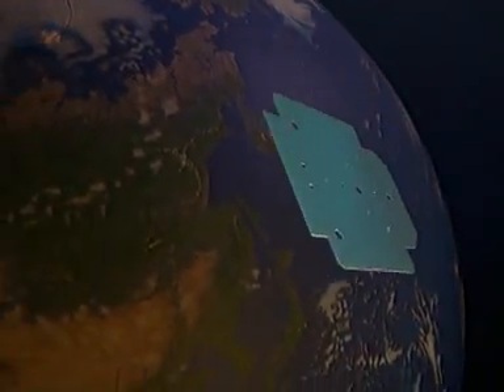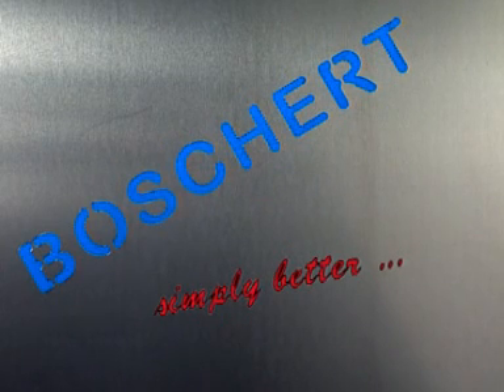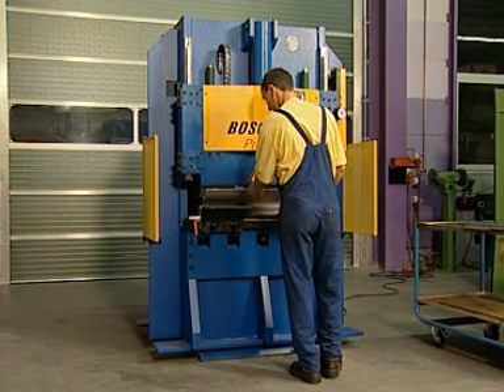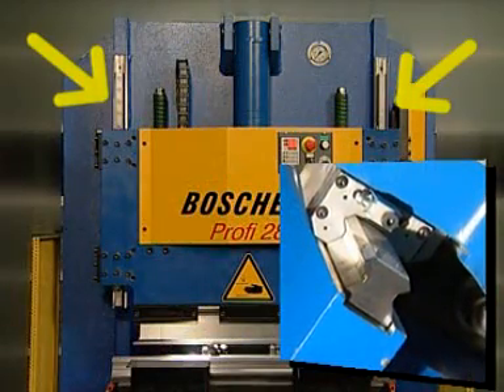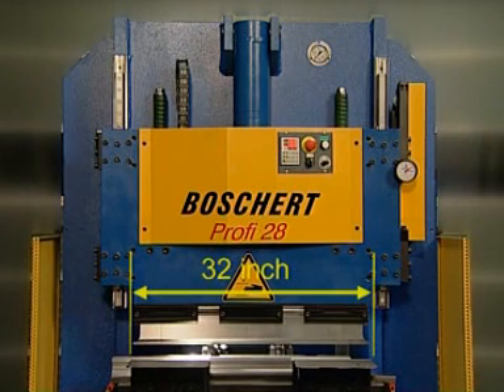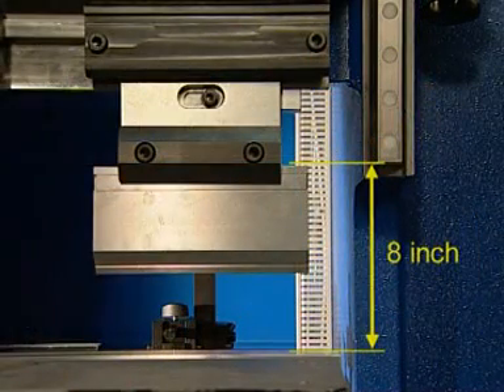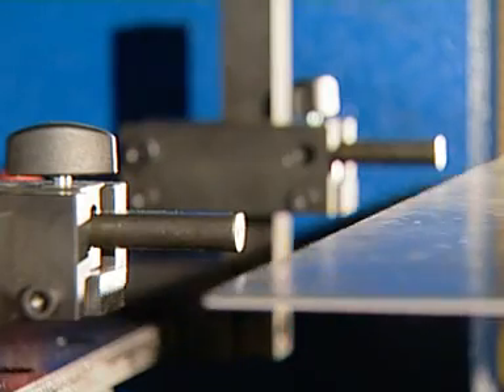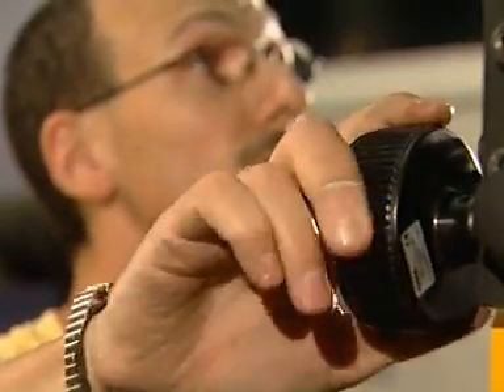Boschert's Profi-28 Press Brake Bending Machine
Learn about Boschert's Press Brake Bending Machine.